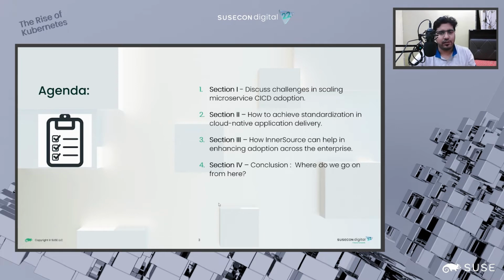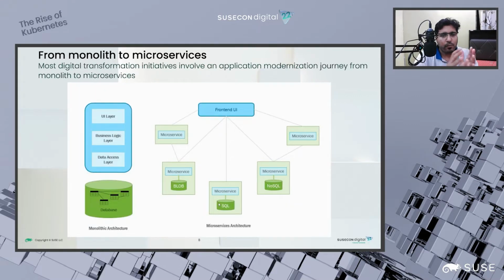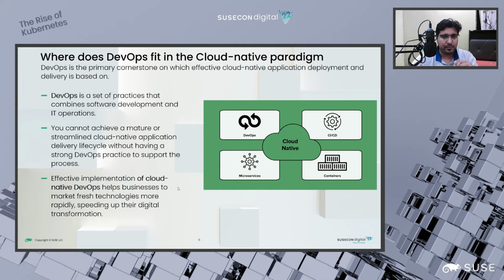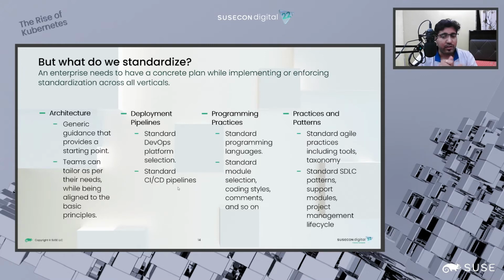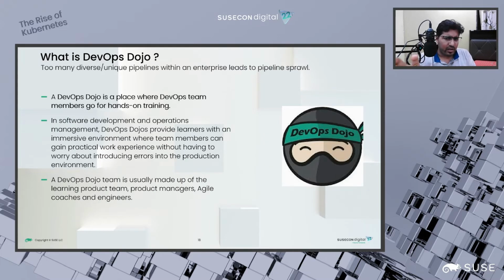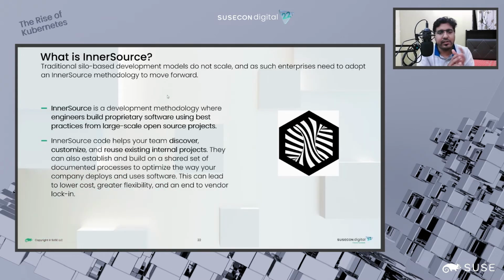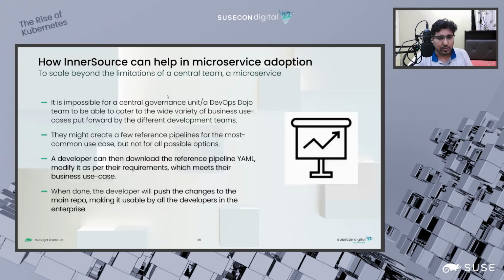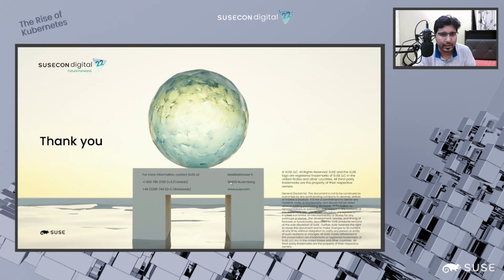Scale your CI CD setup for Cloud Native microservices via InnerSource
In many enterprises, every team has their own way of creating CI/CD pipelines to deploy microservice-based architectures onto a computing platform like Kubernetes and so on.
This means teams end up with multiple ways of doing the same thing, and in many cases, the best practices/security/compliance guidelines are ignored.
It is very important to adopt a standard way of doing things to ensure a scalable DevOps setup that can be adopted across an enterprise.
This can only be made possible by having a central DevOps Dojo team in charge of maintaining/governing the standards, who manage these standard templates that can be adopted by different product engineering teams.
And the only way to ensure that these templates will be adopted is by exposing them as InnerSource, and letting the specific product teams contribute.

- Speakers: Turja Narayan Chaudhuri
- Session code: SUSECON 2022 - BOV-1223
- Session Category: Cloud Solutions
- Session Technical Level: Business Level Overview
- Topics: Cloud Infrastructure, DevOps, Security & Compliance, Kubernetes, Microservices